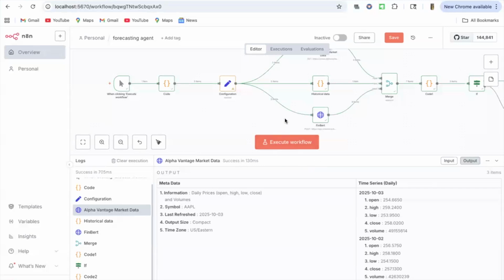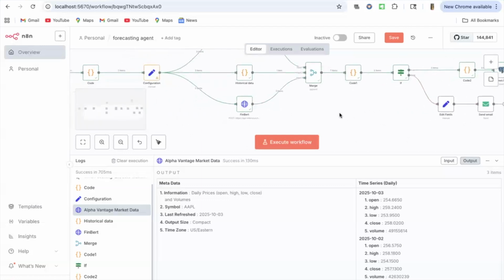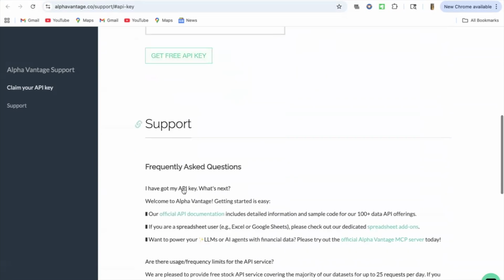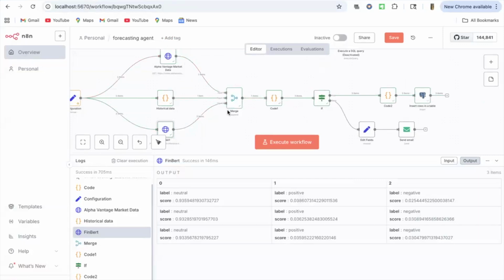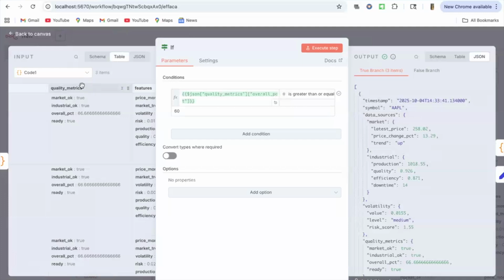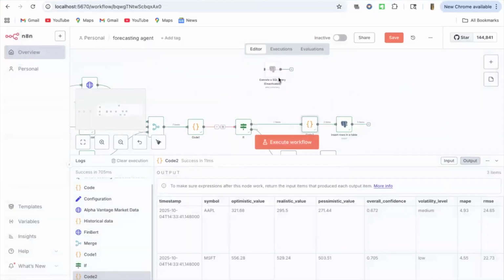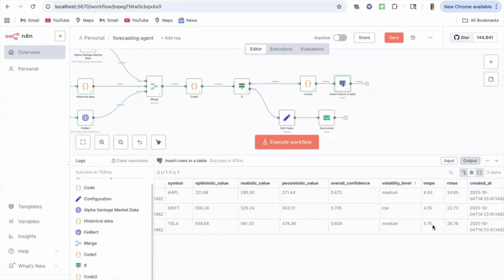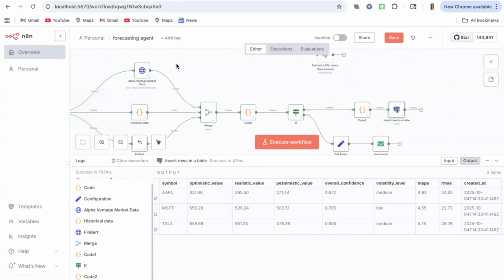Forecasting Agent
Summary
In this tutorial, I build a production-ready forecasting agent in n8n that fuses Alpha Vantage market data with FinBERT sentiment to generate optimistic / realistic / pessimistic scenarios and persist results in PostgreSQL for downstream dashboards.

How to orchestrate multi-source data in n8n (HTTP, Code, Merge, If, Postgres)

Simple feature engineering (volatility, momentum, sentiment tilt)

Confidence/risk scoring and quality gates

Writing forecasts to PostgreSQL and validating with error metrics (MAPE/RMSE)

Demo stack

n8n, Alpha Vantage (TIME_SERIES_DAILY), Hugging Face FinBERT, PostgreSQL